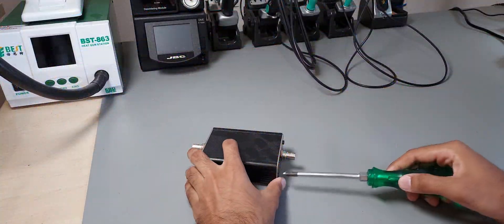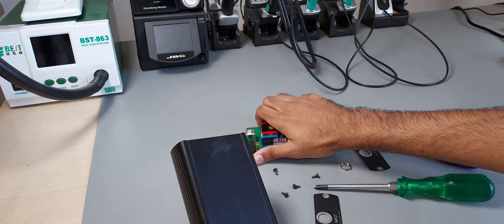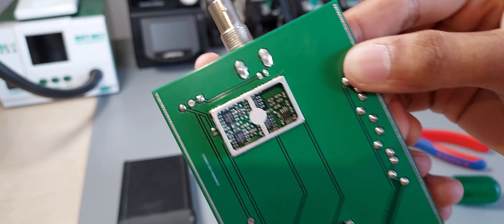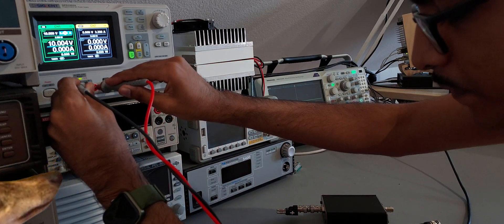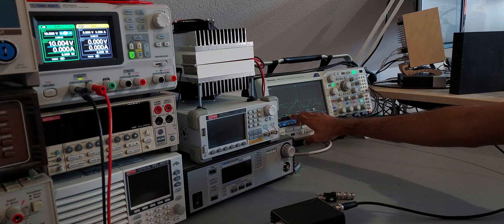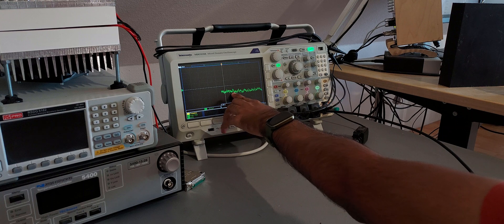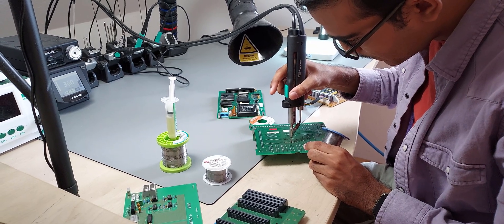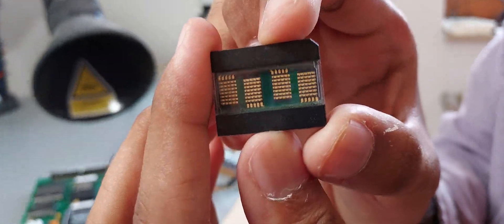10V Standard Noise Measurement & Trying JBC Desoldering Pump